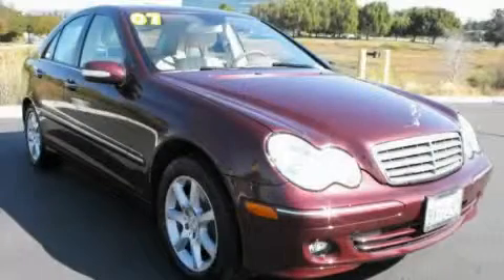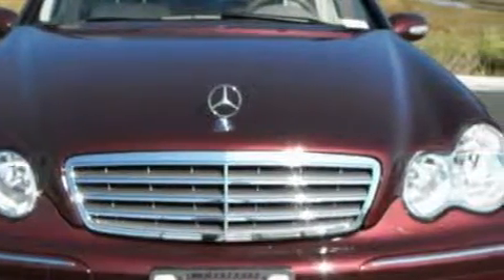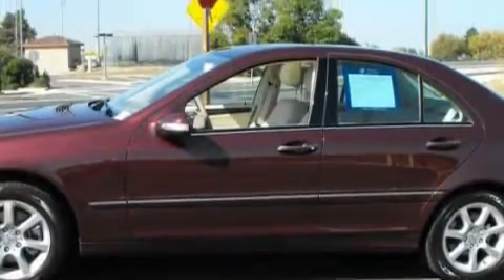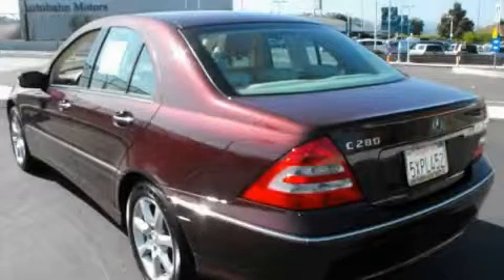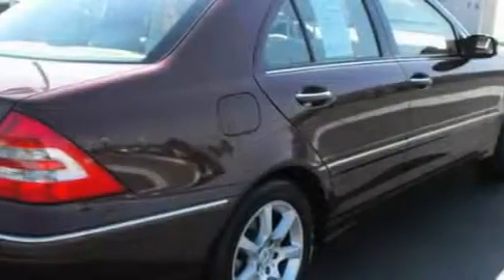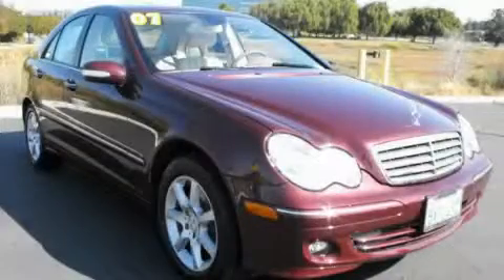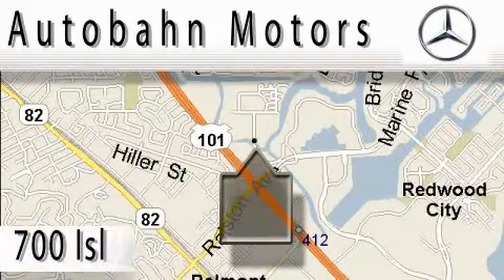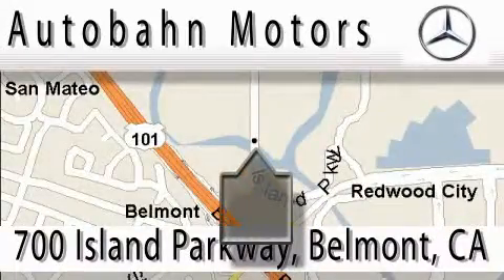Pre-Owned 2007 Mercedes-Benz C280 Luxury Belmont CA 94002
Year: 2007
 Make: Mercedes-Benz
 Model: C280
 Engine: 3.0L V-6cyl
 Trans.: Automatic
 Exterior: Barolo Red Metallic
 Miles: 19,610
 Interior: Stone